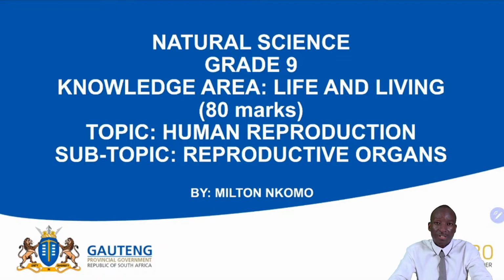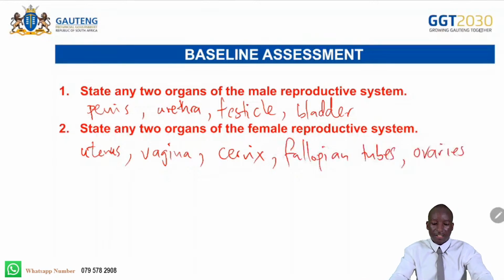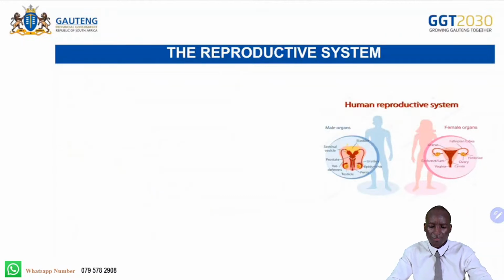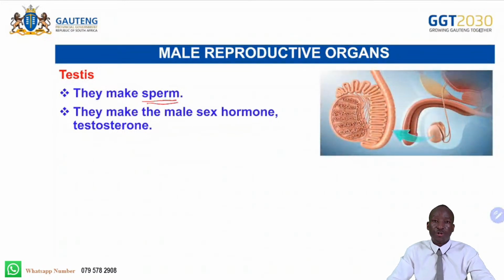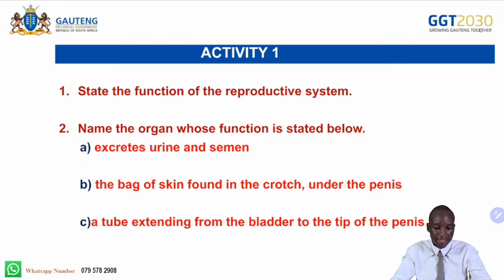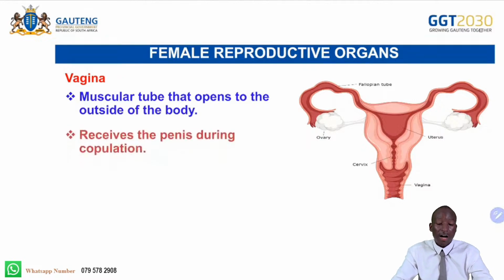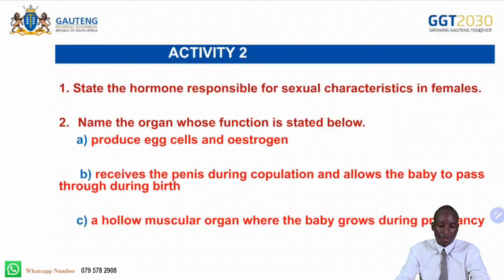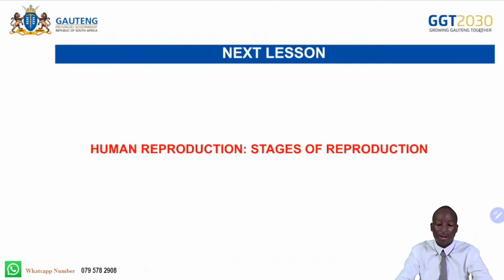NATURAL SCIENCES GRADE 9 : REPRODUCTIVE ORGANS